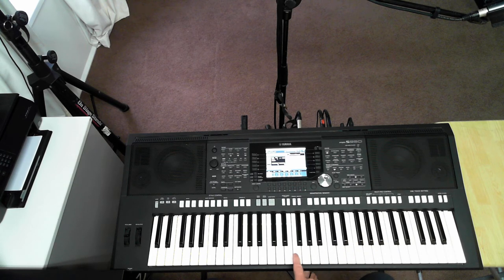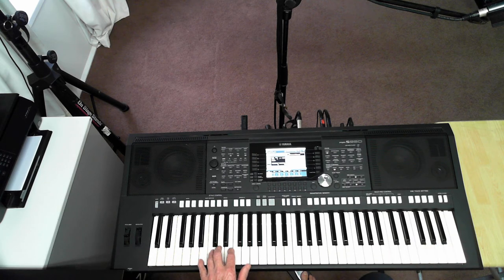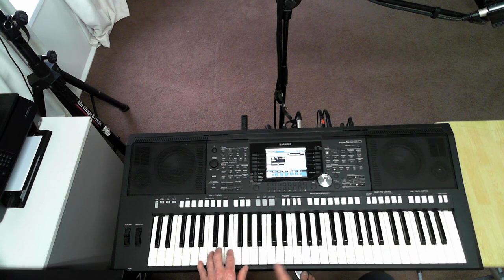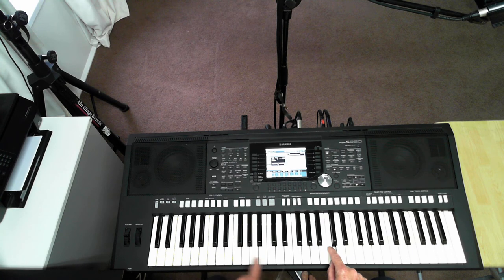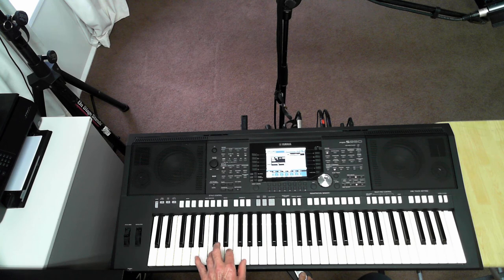practice no 2 in C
More for you to practice in the key of C